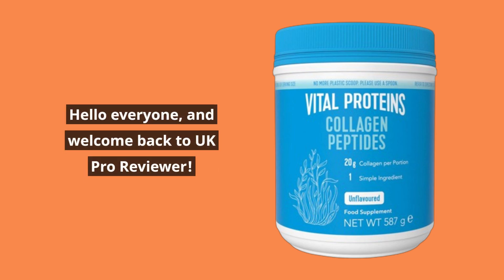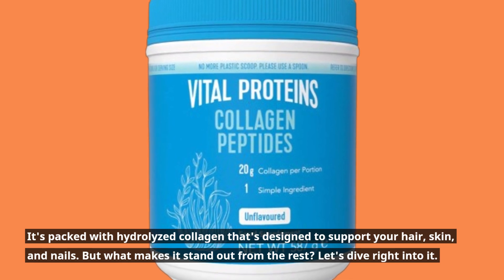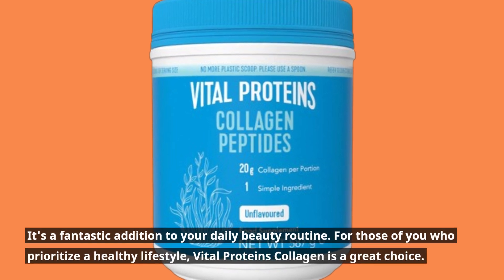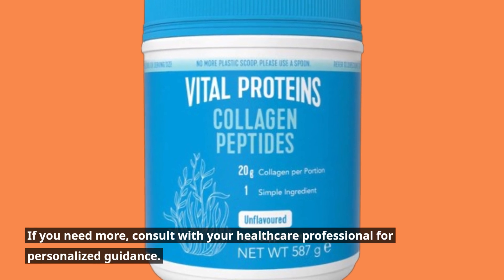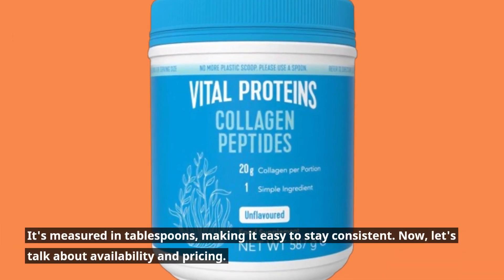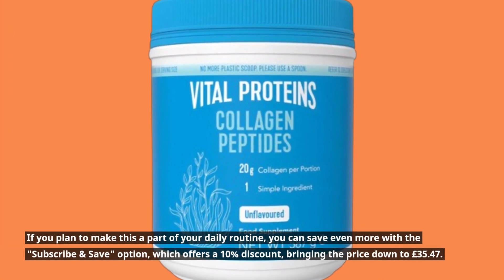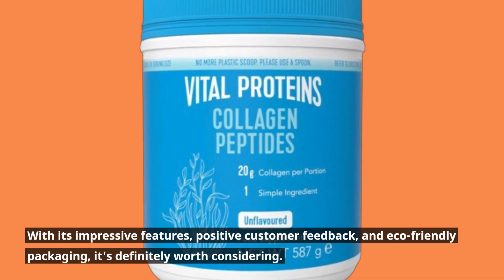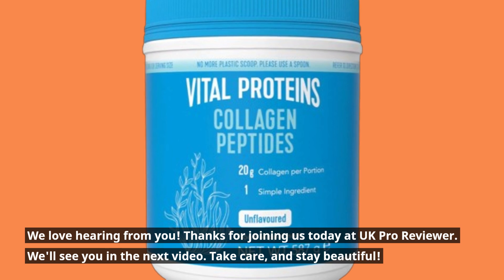💪 VITAL PROTEINS Collagen Peptides Powder | Best Collagen Pills 💊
Amazon Product Name : VITAL PROTEINS Collagen Peptides Powder

Looking to enhance your skin, hair, and joint health? You're in the right place! In this video, we'll be diving into the world of collagen supplements and exploring the Best Collagen Pills available in the market. We'll discuss their ingredients, effectiveness, and benefits to help you make an informed decision about which collagen pills are the right choice for you. Join us as we break down the options and reveal the Best Collagen Pills that can support your overall well-being. Don't miss out on the opportunity to boost your collagen intake – watch now and discover the Best Collagen Pills that suit your needs. Best Collagen Pills – because beauty and health start from within!